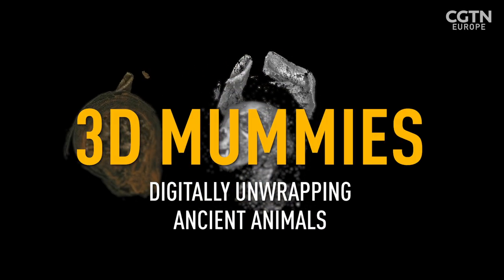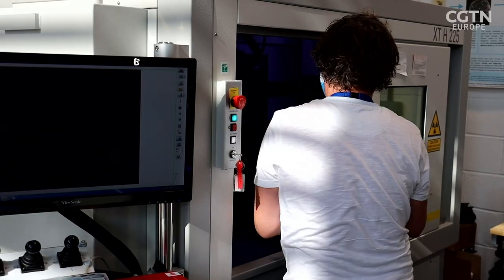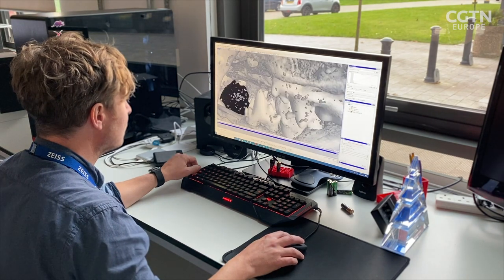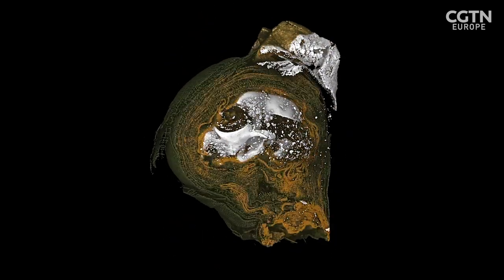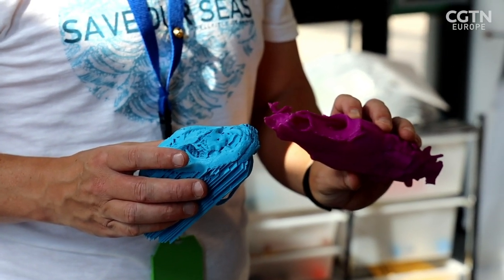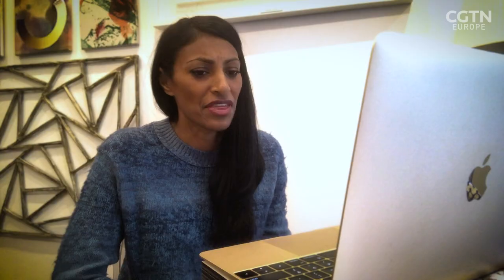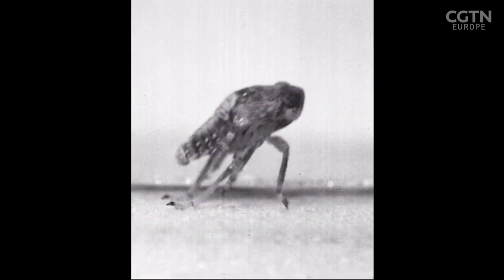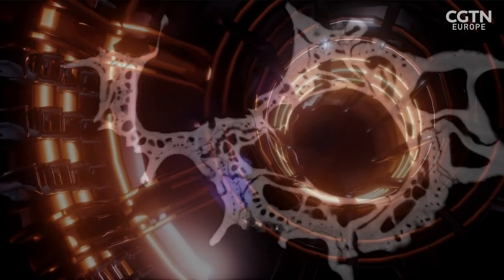Using VR to see inside ancient mummies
A collaboration between a mechanical engineer and Egyptologist at Swansea University has opened up a whole new window into the past.

Professor Richard Johnston - whose Materials Research Centre is opposite the Egypt Centre - was having a coffee with his colleague Dr Carolyn Graves-Brown when he suggested using an X-ray scanner to reveal what's inside the ancient animal mummies held by the university. The X-ray microtomography machine, which is similar to a medical CT scanner, generates 3D images at high resolutions. This means it is the perfect tool to analyse the 2,000 year-old remains of snake, bird and cat mummies, showcasing previously unseen detail, without destroying the mummy and giving an insight into how they were killed and the rituals of their embalming.

Professor Johnston and his team are now applying these techniques to the field of biomimicry, studying structures from nature that have evolved over millions of years, which can be replicated in engineering.

Shini Somara has more.